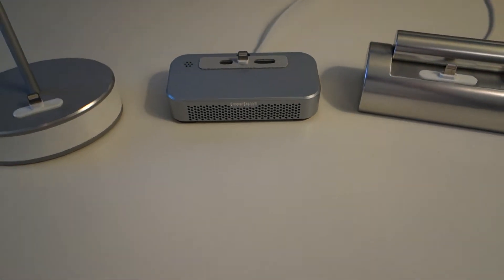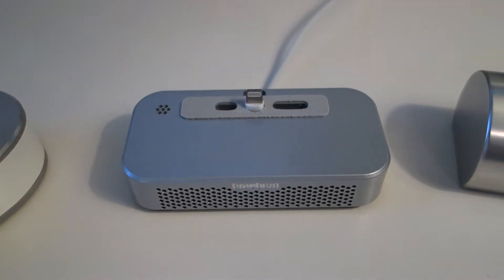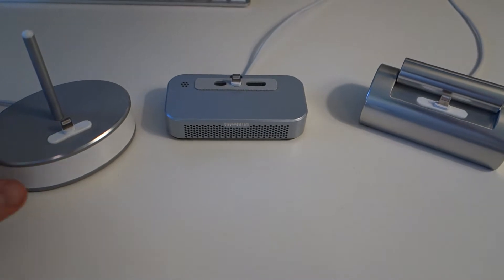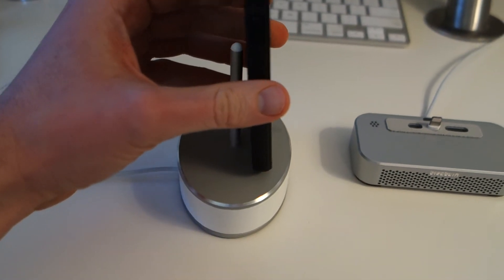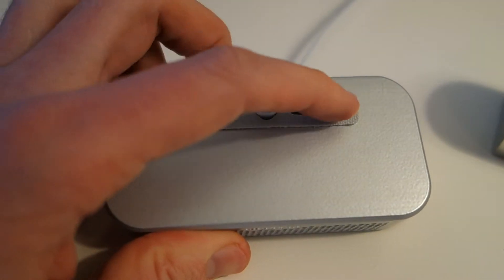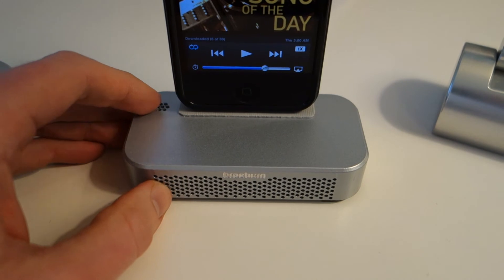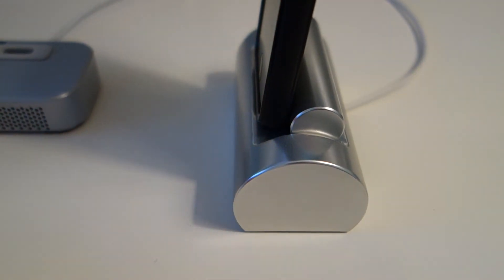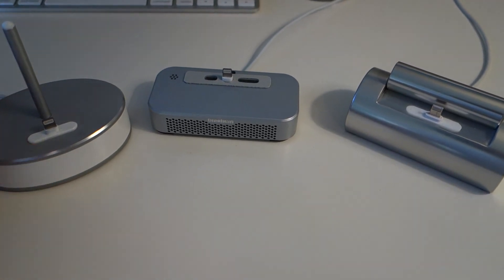iPhone 5 Dock Reviews: Podi-m, Braeburn, Dock-in-Case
Review of three iPhone 5 docks for lightning connector: Podi-m, Braeburn Acoustics, and Made2Dock's Dock-in-Case.